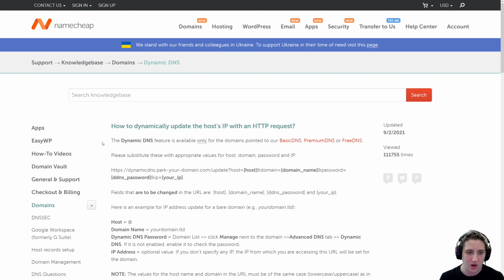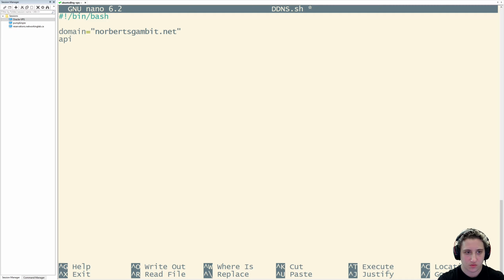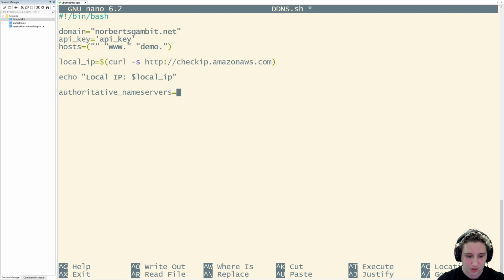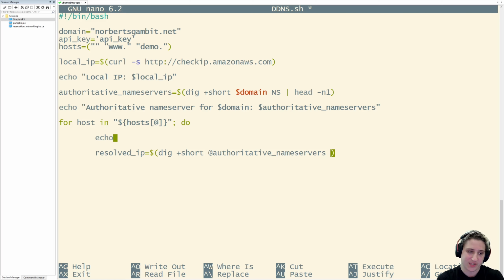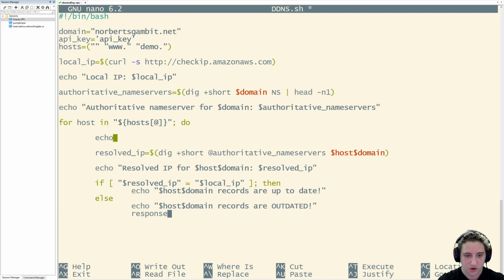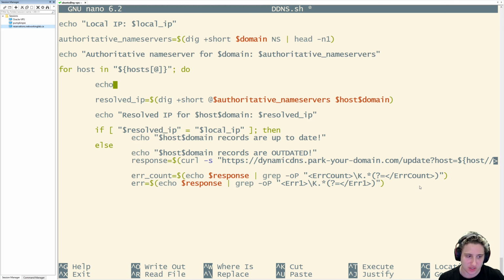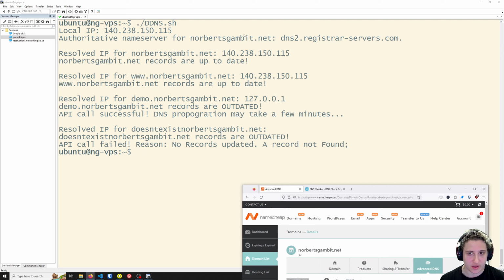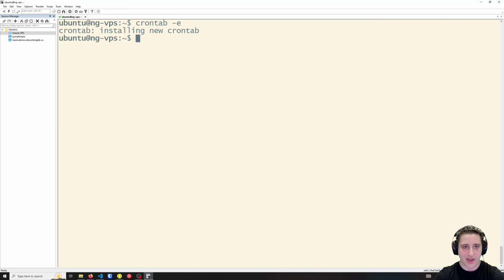[No Dependencies] Namecheap - How to Setup a FREE DDNS Script (self contained)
0:00 - Intro
0:40 - API Setup
2:12 - DDNS Script
16:41 - Demo & Validation
18:42 - Automation
20:13 - Complete